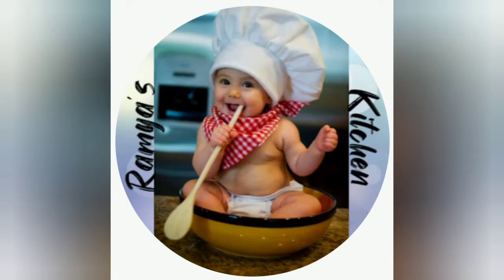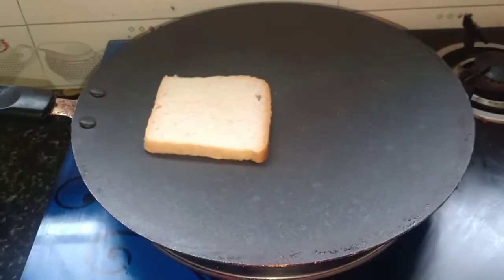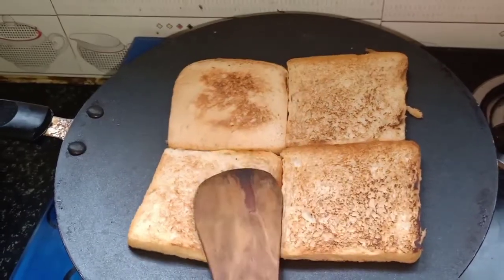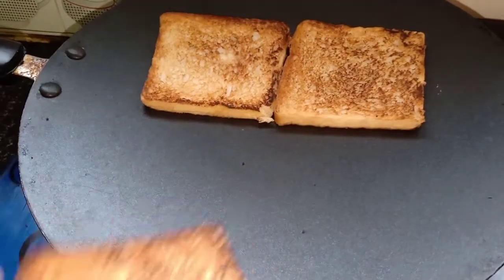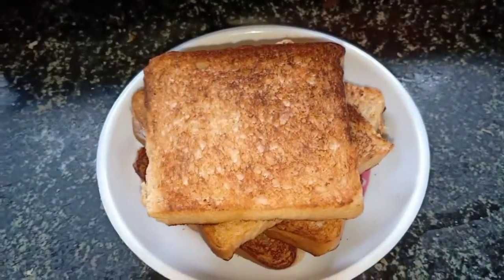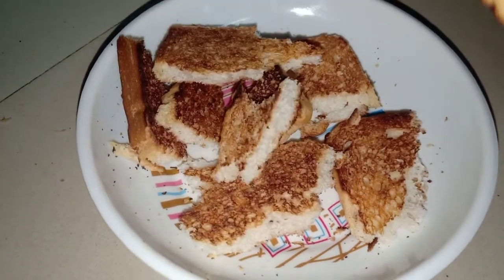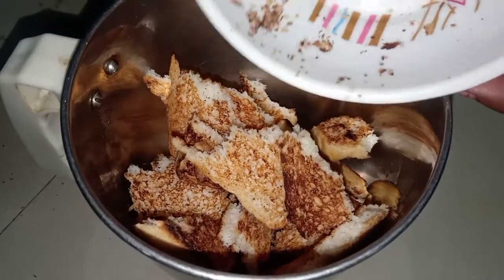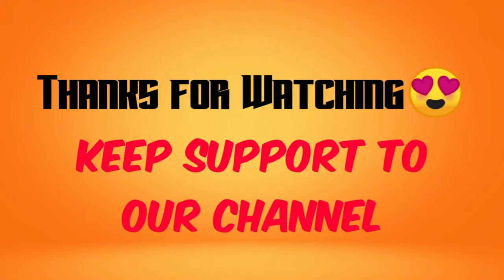How to make Breadcrumbs || Breadcrumbs at home || Ramya's Kitchen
Hi Frnds,
Today we made breadcrumbs. Try at your home and get gud result👍😊 it will helps to make crispy yummy recipes😍😋

Keep support to our channel 😊👍